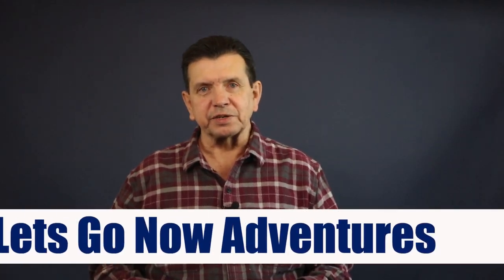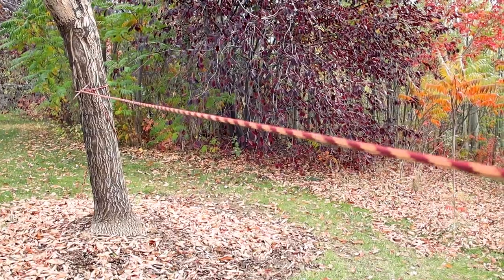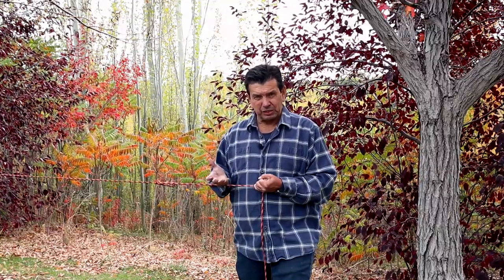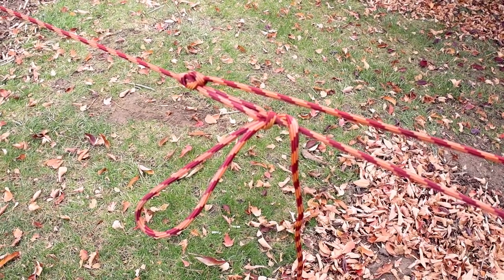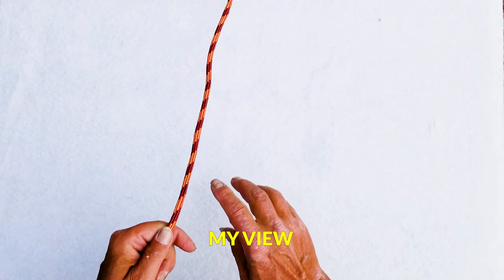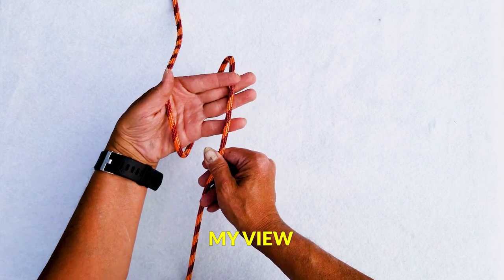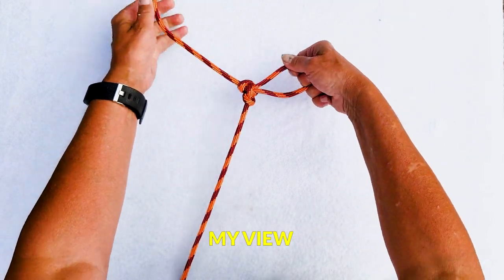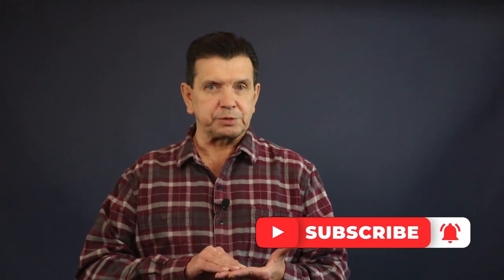Trucker's Hitch - Part 1: Alpine Butterfly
This is the first of a four part "Camping/Outdoor Skills" series that is a deep dive into the Truckers Hitch. In this series we will cover many variations of the Trucker's Hitch. In this cours viewers will learn the Alpine Butterfly, Full and Half Sheepshank, Inline Figure 8, and the Tautline Hitch to name a few. Having a good command of the most useful camping knots will make any outdoor adventure better.

This winter/spring camping skills series links will be placed here as they occur.